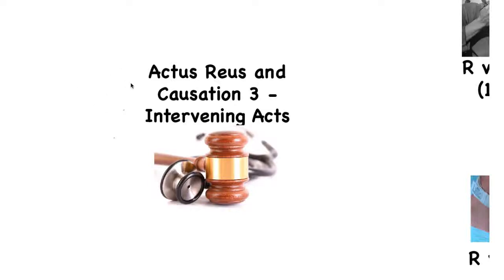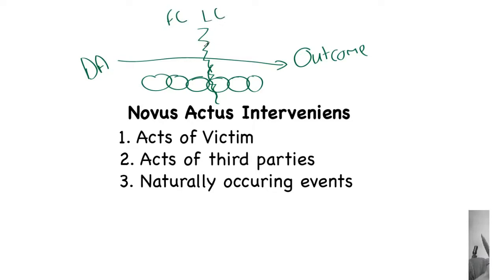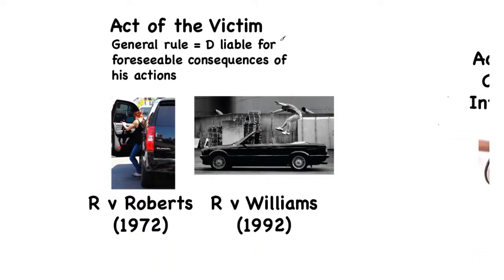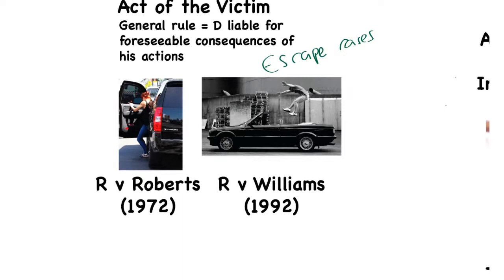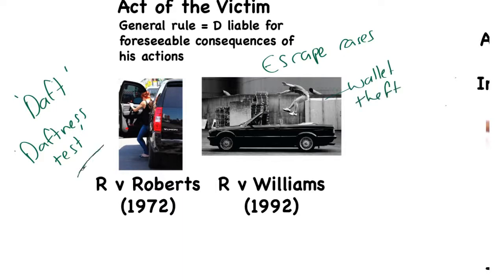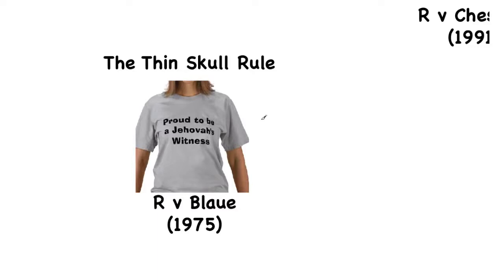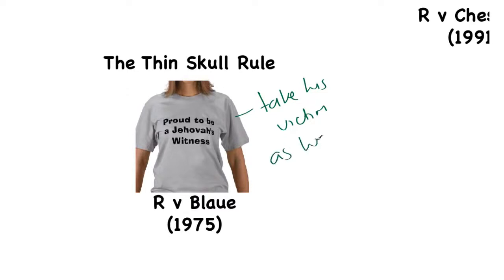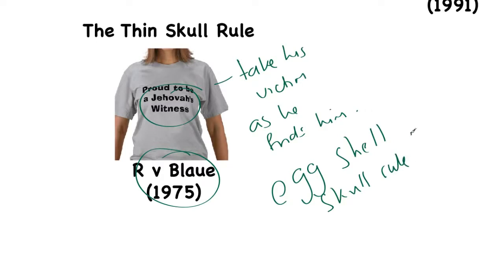Causation # 3 Intervening Acts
A video examining the third element of causation namely intervening acts

Intervening Acts (or Novus Actus Interveniens)
It is also possible for certain events to break the chain of causation between the defendant’s actions and the claimant’s injuries. There are three varieties of intervening acts. Those taken by third parties those taken by the claimant themselves, and those which are acts of nature.

Third Party Acts - As Consequences of the Original Harm
Third party acts take place after the original harm to the claimant or their property, but can be thought of as disrupting the claim in some way. Consider a situation in which a car is damaged by a negligent driver, who pays compensation. The next week, the same car is negligently crushed into a cube by a parking official. The driver who merely damaged the car might argue that they should only have to pay compensation to cover one week’s worth of damage, since the original damage to the car was completely overtaken by the act of crushing it.

The general rule involves asking whether the third party’s acts can be tied to the original harm, as seen in Scott v Shepherd [1773] 96 Eng. Rep. 525. The defendant tossed a small lit firework into a crowded marketplace. It landed on a seller’s market stall, who tossed the firework away to protect himself. It landed on another seller’s stall, who then also tossed the firework away, where it hit the claimant, exploded, and blinded him in one eye. The court held that the defendant was responsible for the claimant’s injuries - although there had been intervening third party acts, they could be considered consequences of the original harmful act.

The same principle can be seen to be applied in The Oropesa [1943] 1 All ER 211. The claimant’s ship was damaged in a collision with the defendant’s ship. As was usual practice, the captain of the damage ship attempted to travel across to the defendant’s ship to discuss the collision. The boat he was in overturned, and he was killed along with several members of his crew. The court ruled that this was still a consequence of the original harm - it was reasonable and foreseeable that the captain would make the journey.

However, if an unreasonable act is undertaken by a third-party in response to a negligent harm, that will break the chain of causation. See Knightley v Johns and Others [1982] 1 WLR 349. The defendant negligently caused a car accident. In dealing with the accident, a senior police officer neglected to close the tunnel in which the accident had occurred. This meant that another police officer on a motorcycle had to ride against traffic up the tunnel to close it. This police officer was involved in another collision, and was badly injured. The court ruled that the original defendant was not liable for this injury - the senior police officer had acted unreasonably in failing to close the tunnel, and so it was he who was liable for the motorcyclist’s injuries.

It is also possible for liability to be apportioned between the original defendant and the third party. In Wright v Lodge & Shepherd [1993] 4 All ER 299 a driver broke down on a busy road, and failed to move her car onto the hard shoulder. This caused a lorry to crash into it. The defendant negligently swerved to avoid the crashed lorry onto the other side of the road, causing another crash to occur. The courts ruled that whilst the defendant had acted unreasonably, the ultimate cause was the first driver’s negligence, and so split the cost of damages 10%/90%, between the first driver and the defendant.

Third Party Acts - Unrelated to the Original Harm
The general rule is that whether an act or occurrence is severe enough to constitute a novus actus interveniens depends largely on the circumstances of the case itself. This can be seen in Baker v Willoughby [1970] AC 467. The claimant was originally knocked down by a negligent driver, and was suffering from permanent stiffness in his leg as a result. Before the cause went to trail, the claimant was involved in an armed robbery, during which he was shot in the same injured leg. This meant his leg had to be amputated.

The courts ruled that although the original injury was ‘overtaken’ by the new injury, that this did not constitute an intervening act within tort. It was instead ruled that his compensation for the original injury should remain in place - the robbers had never been caught, and thus could not be sued, so to end the original compensation claim would leave the claimant without remedy. It was held that the original claim for loss of earnings still stood - the claimant still could not work properly, even if a new injury was now the prevailing cause of this.

This is arguably a logical position - compensation claims are prospective in nature, they involve roughly ascertaining the loss to the claimant over the course of their lifetime, and then compensating the claimant accordingly.